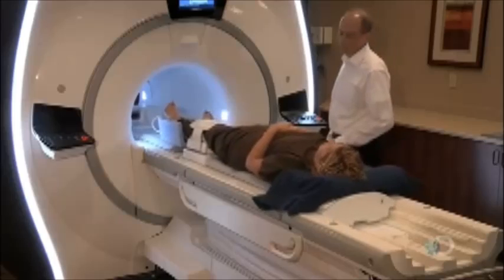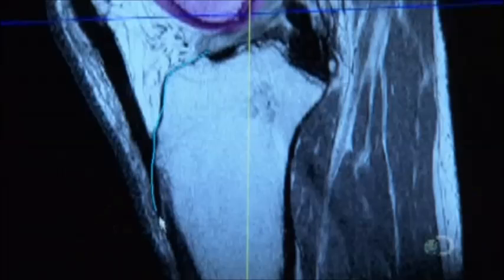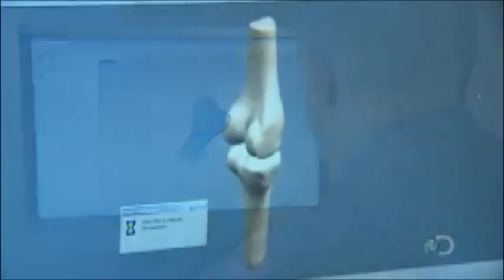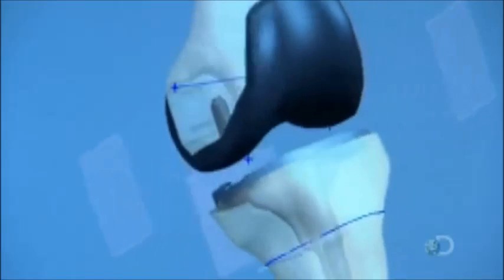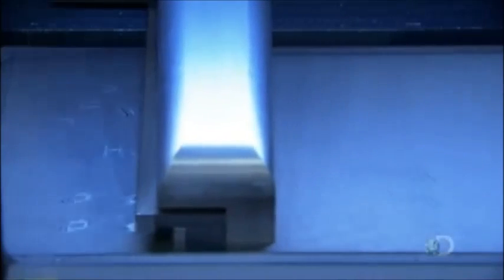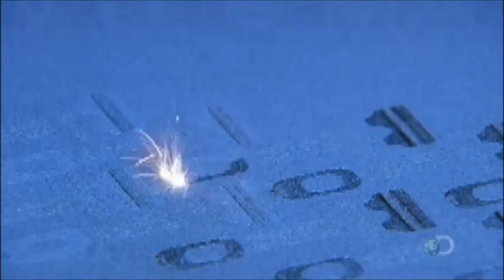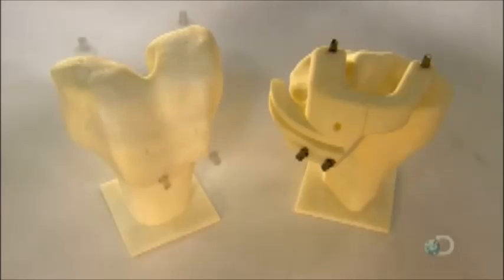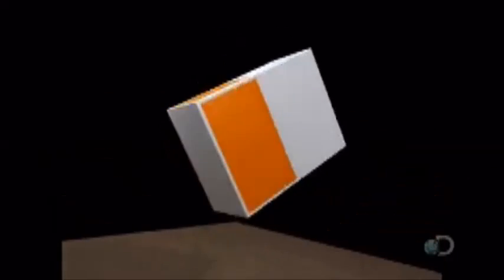How It's Made - Customized Knee Replacements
Discovery and Science Channel's How It's Made Customized Knee Replacements episode.